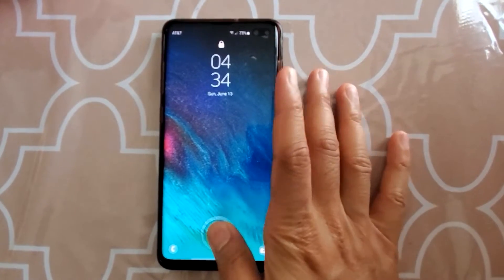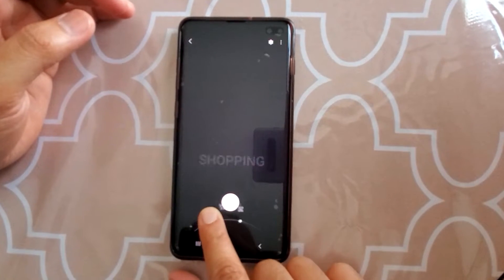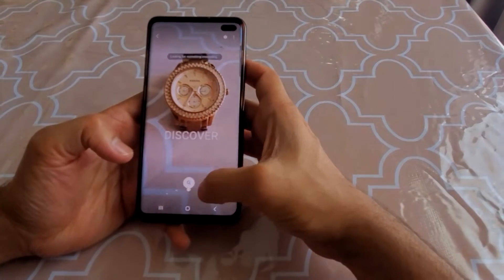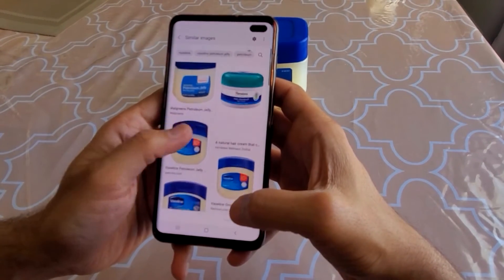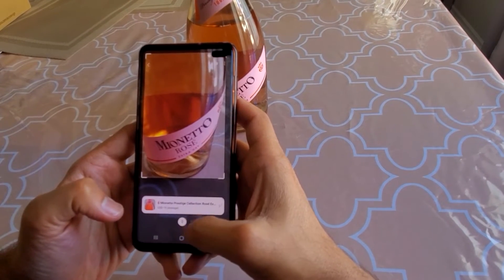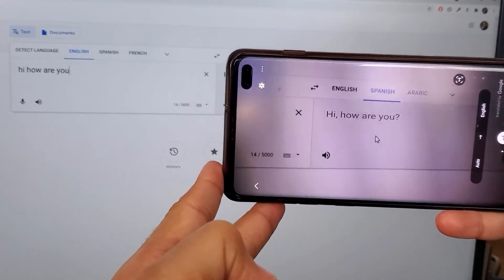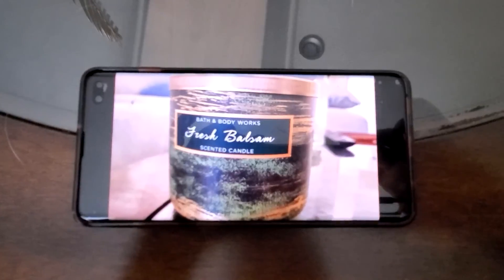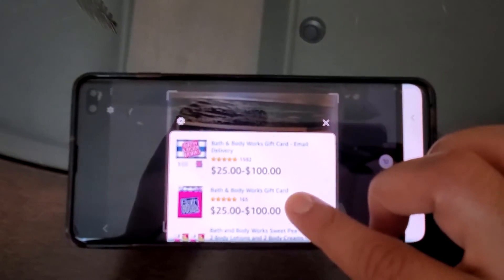Cool Things Samsung Bixby Vision Can Do | Translate, Shop, Read QR Code etc.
Did you know your Samsung Bixby Vision can do a lot of cool things like translate any language into any language in real time, shop for product, read QR code, and even see a bottle of wine's description?
Watch the demo here.

➤ Cameras:
1. DSLR Camera: Canon EOS 80D

2. Action Camera: GoPro Hero 7

➤ Microphones:
1. Wired Mic: Lavalier Mic

2. Wireless Mic
***Amazon USA
***Amazon India

3. Microphone splitter

➤ Filming Accessories:
1. Tripod: GEEKOTO 77'' Tripod Ball Head

2. DSLR Light Kit: LimoStudio 160 LED light

3. DSLR SD Card: SanDisk Extreme Pro

4. GoPro Micro SD Card: Lexar 64 GB